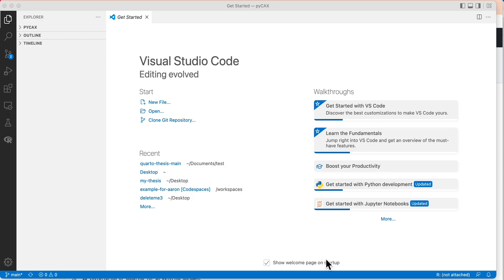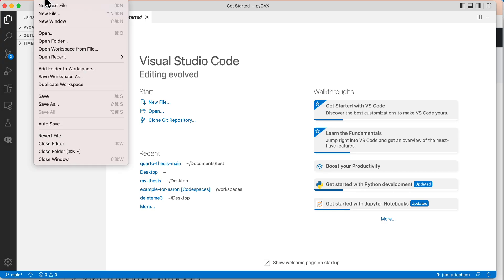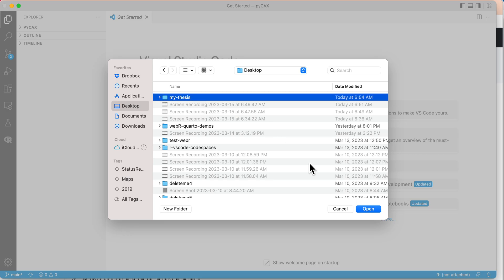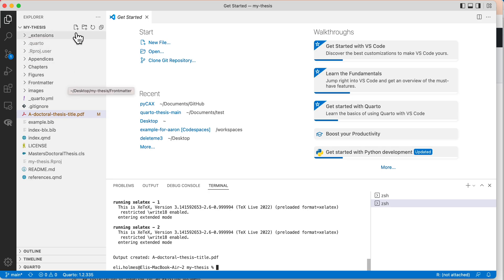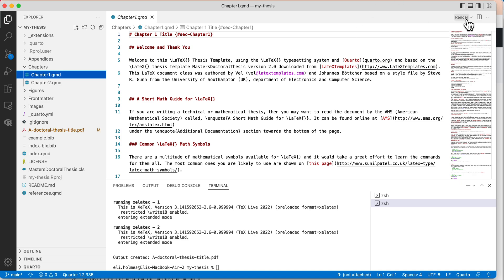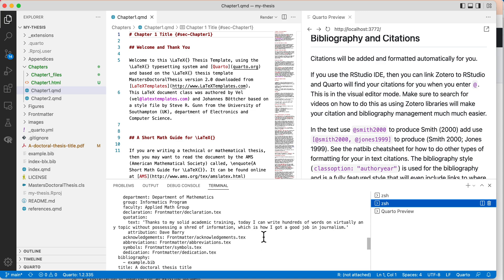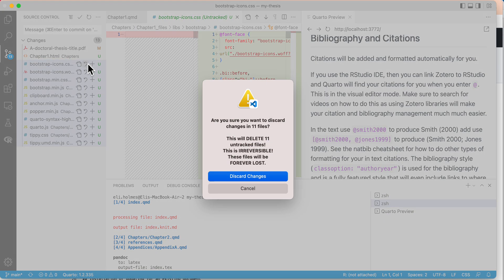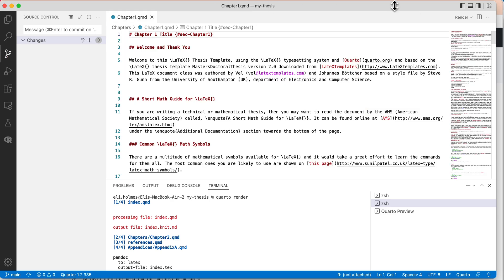quarto-thesis: rendering in Visual Studio Code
I assume that you already have the repository code cloned to your computer somehow. See the previous videos if not. This video shows you how to render in VSCode and then push changes up to GitHub.